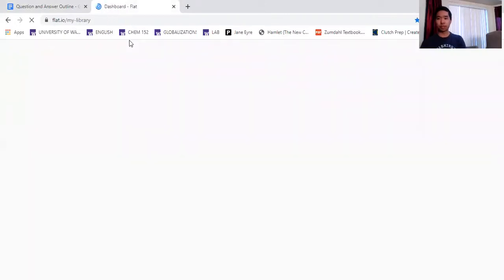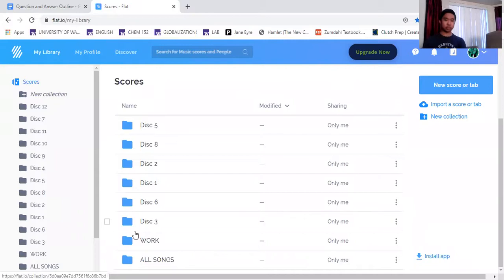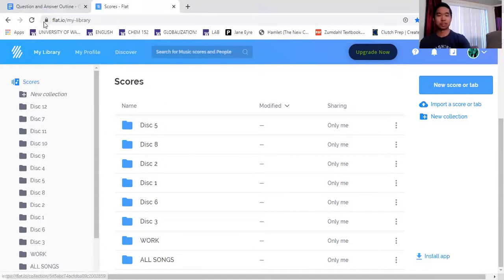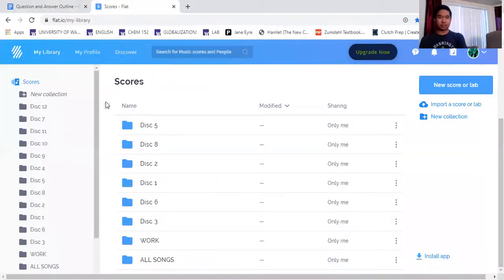HOW and WHY I MAKE VIDEOS | Q&A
I mention and explain a little bit about the following:
0:46 Old Videos/Short Films
2:16 Math
5:23 Music
9:05 My youngest brother
10:42 Vlogs
14:52 The Ultimate Goal of Videomaking